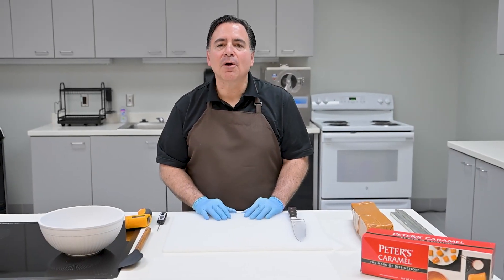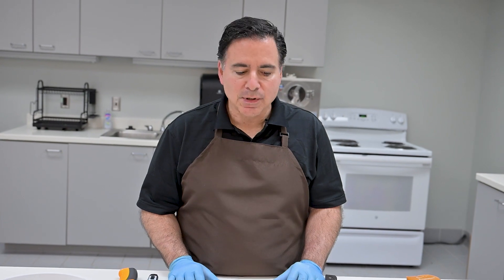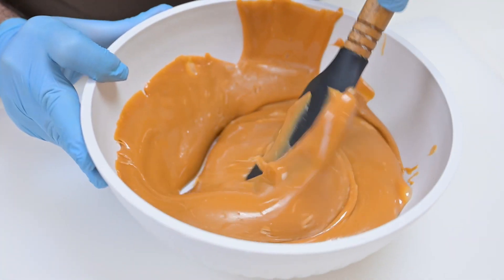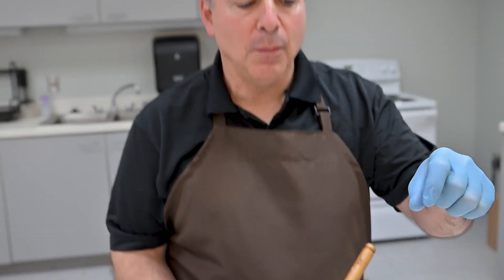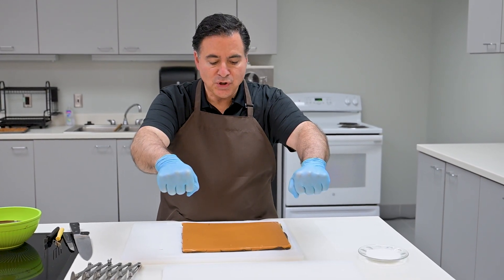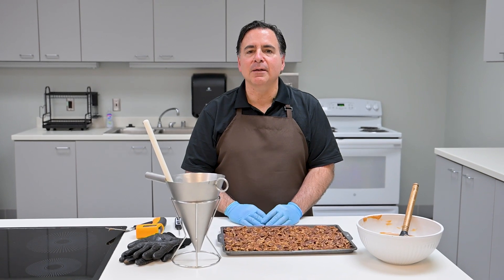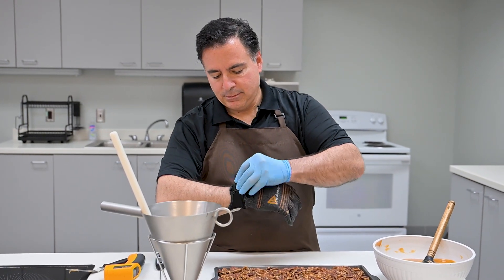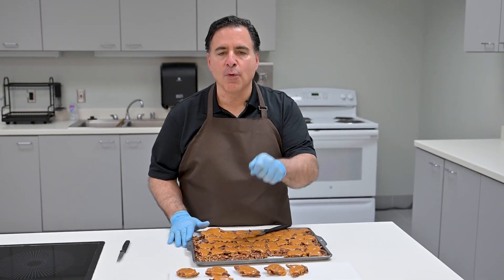Caramel Handling and Confections | Cargill Confectionery Series 9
Welcome to our Cargill Confectionery Series! In this video we're talking all about caramel. We'll talk about melting and temperature, and demonstrate depositing, forming and cutting caramel, while sharing basics to make Sea Salt Caramels and Caramel Clusters.